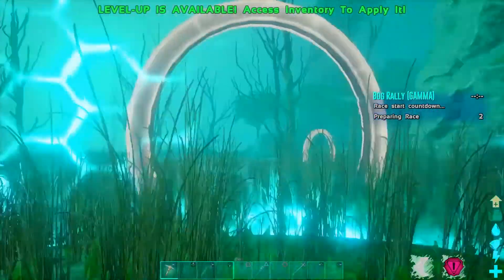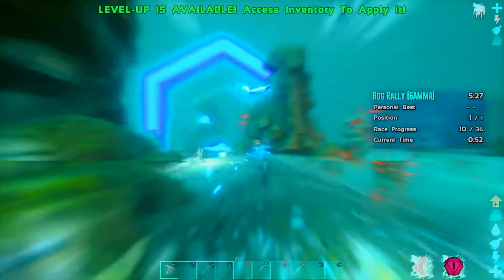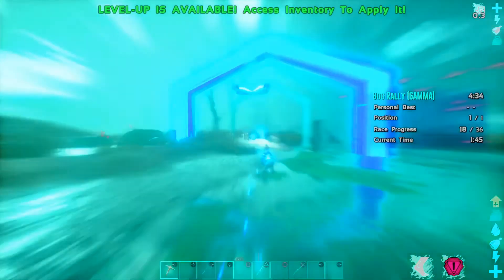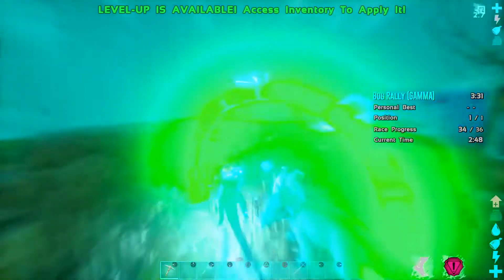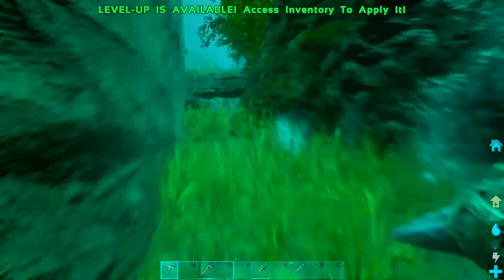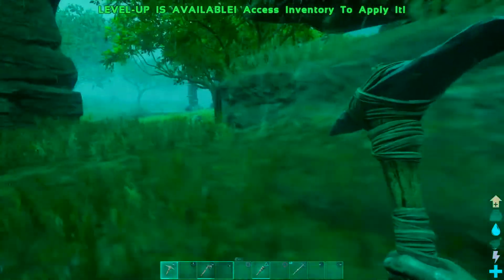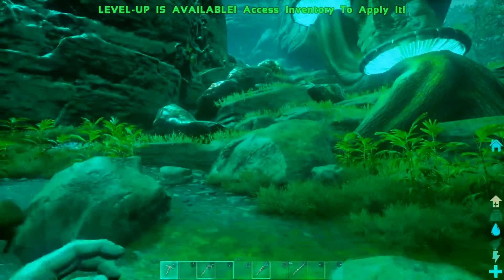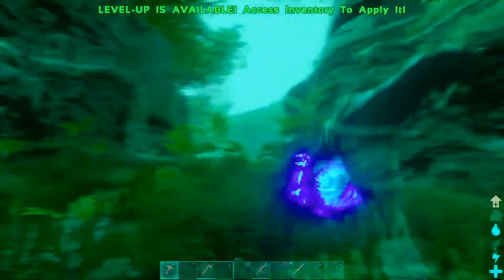Kaprosuchus Race! Ark Survival Evolved Genesis Episode #3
I completed my first mission in Ark Genesis! Kaprosuchus race time!